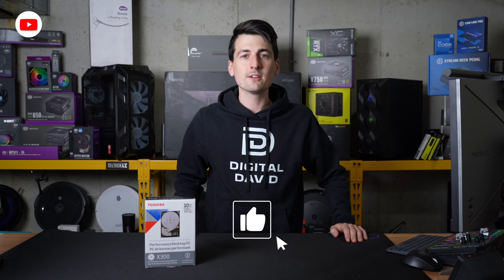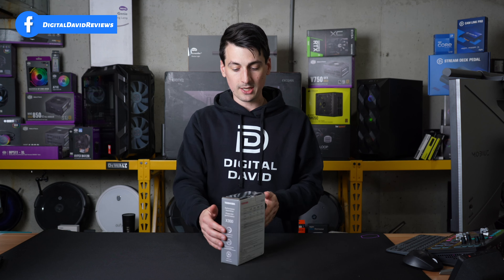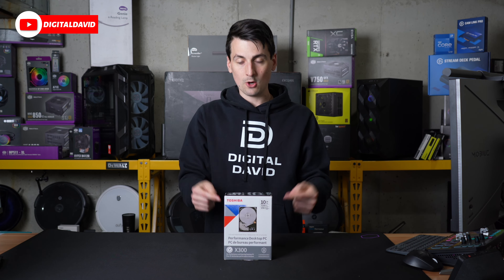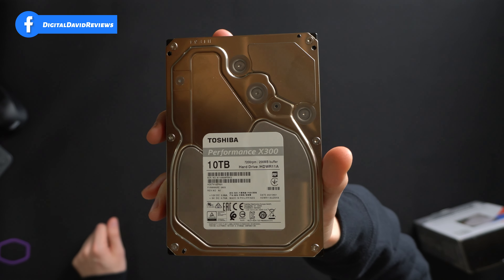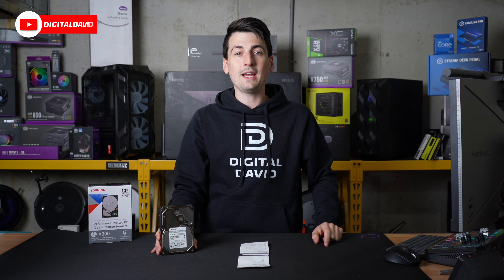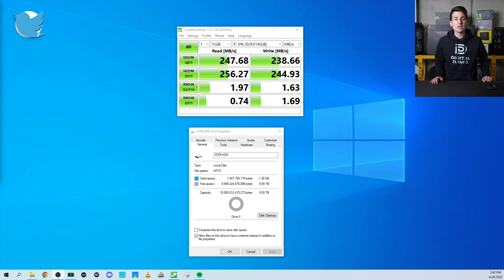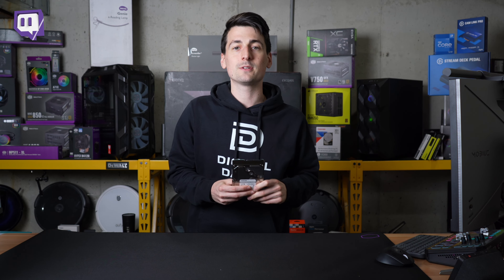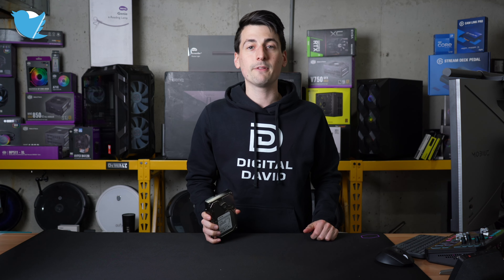Toshiba X300 10TB Hard Drive Review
Toshiba X300 10TB HDD
Amazon INTL

Toshiba X300 10TB Performance & Gaming 3.5-Inch Internal Hard Drive - CMR SATA 6 GB/s 7200 RPM 256 MB Cache - HDWR11AXZSTA

00:00 - Intro
00:46 - Contents
01:21 - Benchmarks
01:51 - Final Thoughts